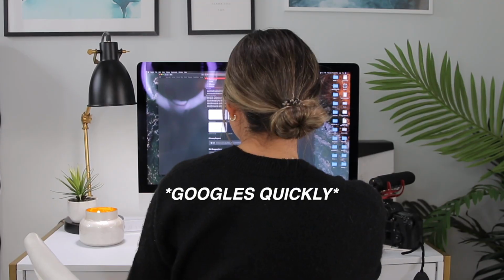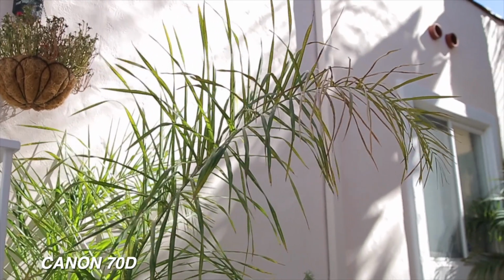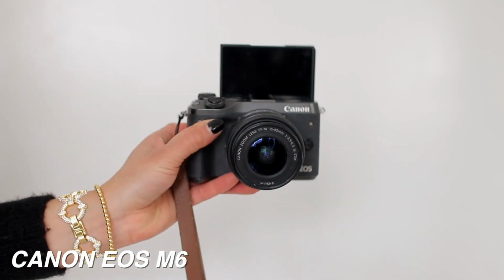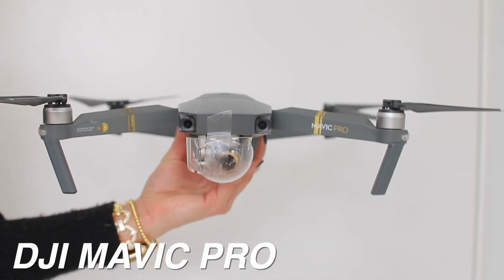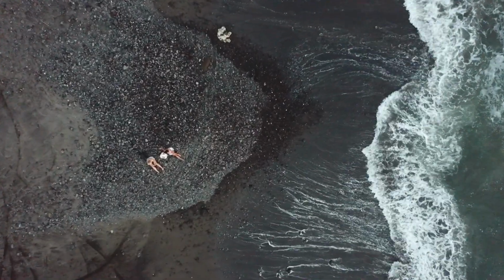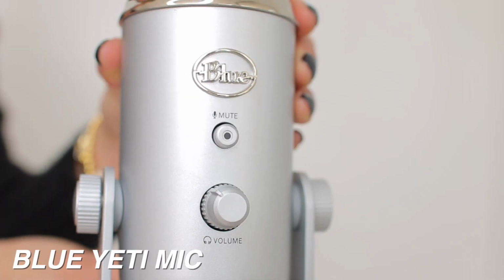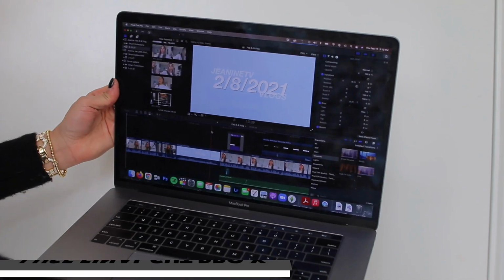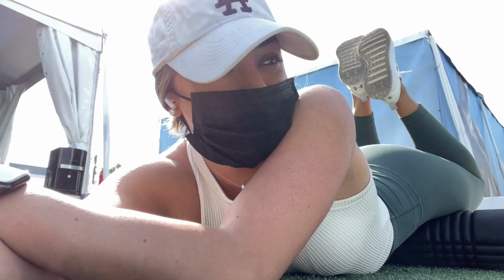Best Cameras & Equipment for YouTube & Vlogging! What I use to Film & Edit!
Hey guys!! If you're looking to get into vlogging, or youtubing, or more videography, then I hope this video helps you! These are all the things I use to film and edit my videos! ALL LINKS HERE!

LINKS:

CANON 5D
CANON 90D (newer version)
CANON G7X
CANON M6
CANON OSMO POCKET
DJI MAVIC PRO
DRONE ND FILTERS
FUJI FILM

MICS:
RODE MICS
YETI MIC

LENS:
CANON 50MM 1.2 LENS
CANON 24-7OMM LENS
CANON 30MM 1.4 LENS

TRIPODS:
DSLR TRIPOD
VLOGGING TRIPOD

LIGHTS:
RING LIGHTS
OTHER OPTION